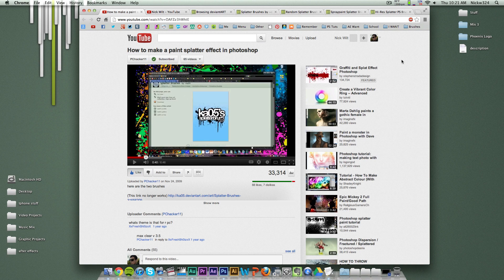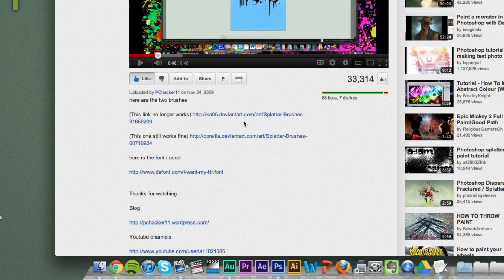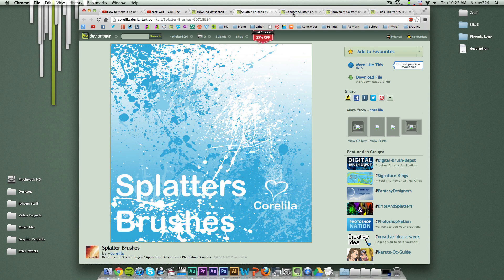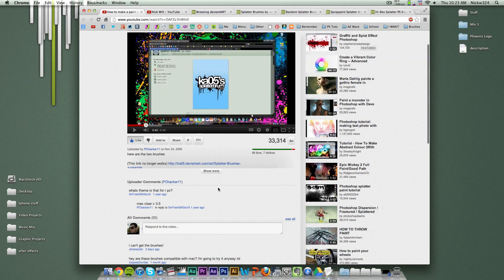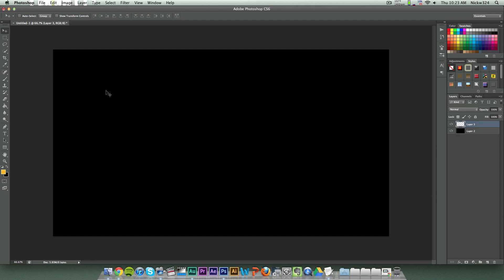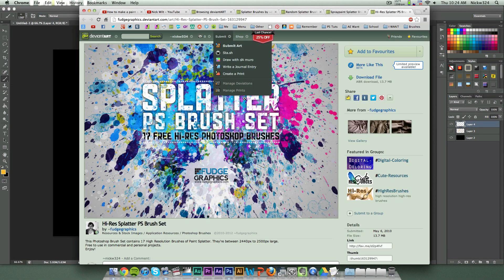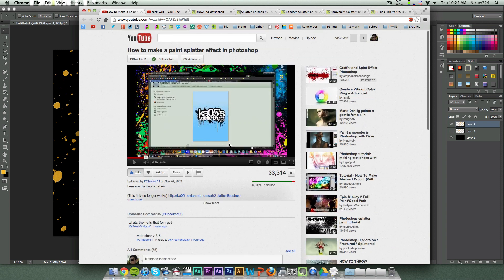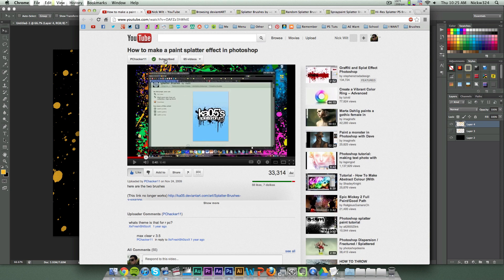Paint Splatter Tutorial UPDATE